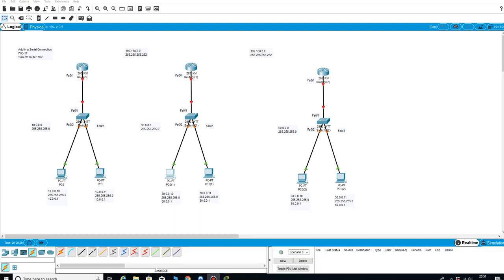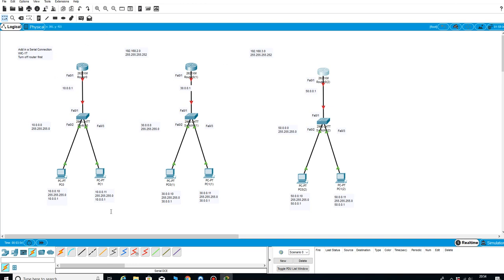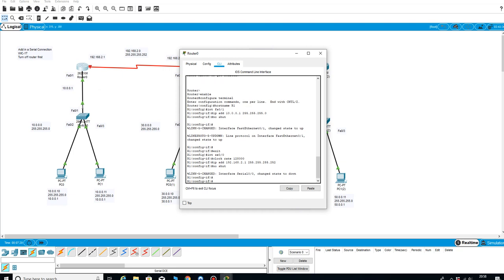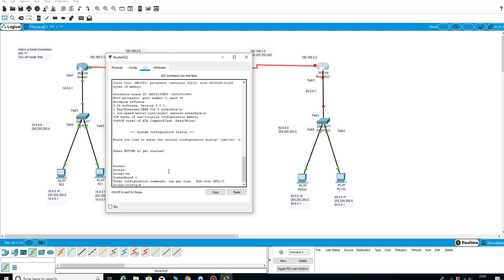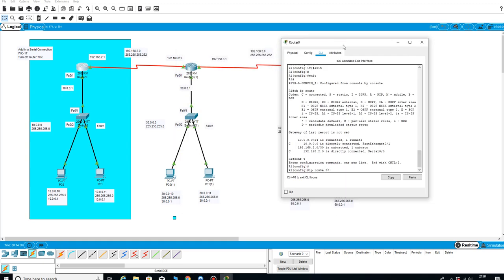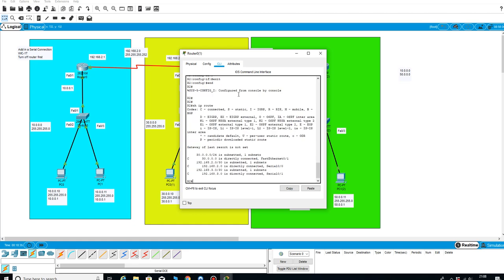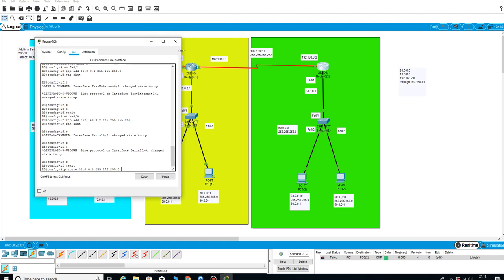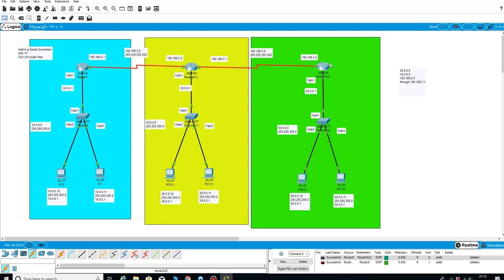Static Routes with 3 Routers